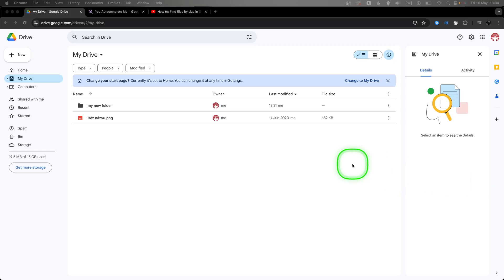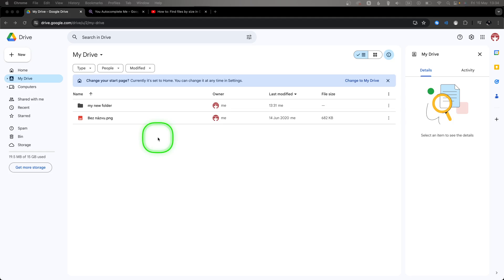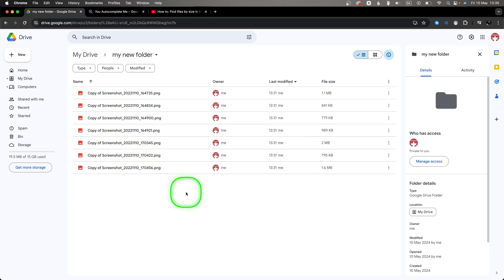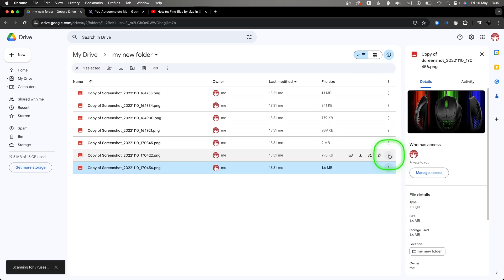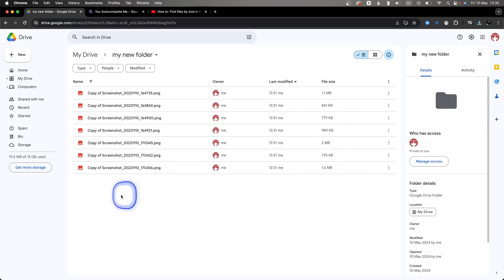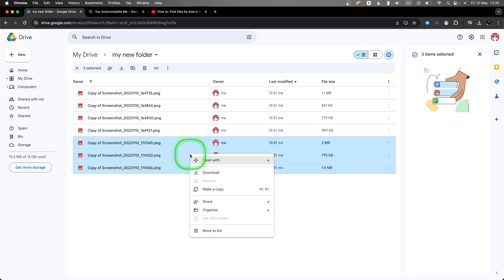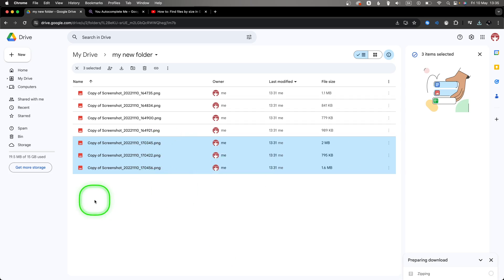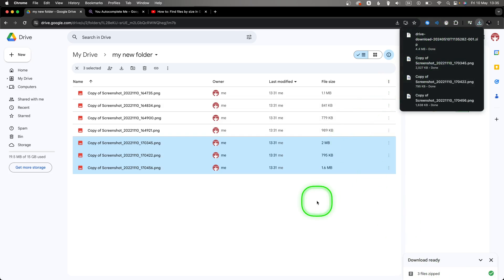How To Download Multiple Files in Google Drive | Bulk Download Files | Google Drive Tutorial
Discover how to save time and streamline your workflow by learning how to download multiple files at once in Google Drive. Whether you're archiving important documents or gathering resources for a project, downloading multiple files simultaneously can be a game-changer. In this tutorial, we'll walk you through the step-by-step process of selecting and downloading multiple files in Google Drive, helping you boost your productivity and efficiency.

Google Drive Tutorial: Download Multiple Files Like a Pro!
Mastering Google Drive: How to Bulk Download Files
Boost Your Productivity: Downloading Multiple Files in Google Drive
Streamline Your Workflow: Batch Downloading in Google Drive
Google Drive Tips: Quick Guide to Downloading Multiple Files
Step-by-Step: Bulk Downloading in Google Drive Made Easy
Ultimate Guide to Efficiency: Downloading Multiple Files in Google Drive
Google Drive Hacks: Mastering Bulk Downloads for Better Productivity
Get Organized: Downloading Multiple Files in Google Drive Explained
Google Drive Mastery: The Art of Batch Downloading for Faster Workflow